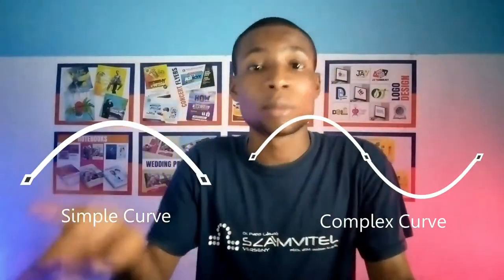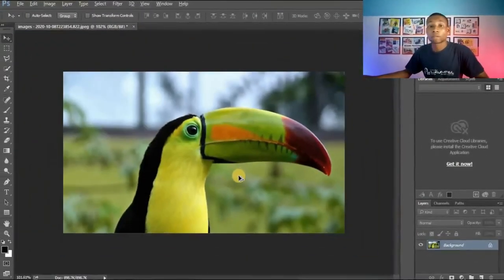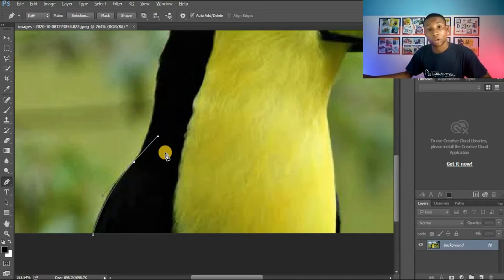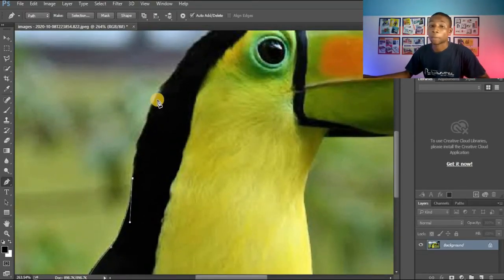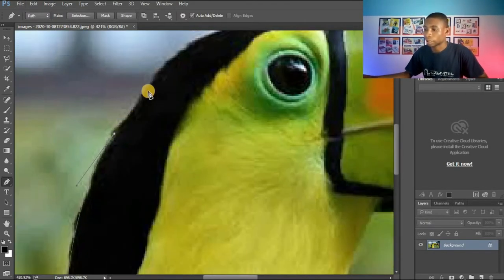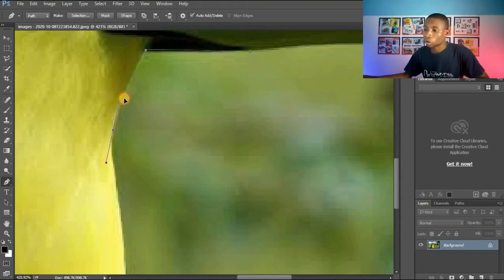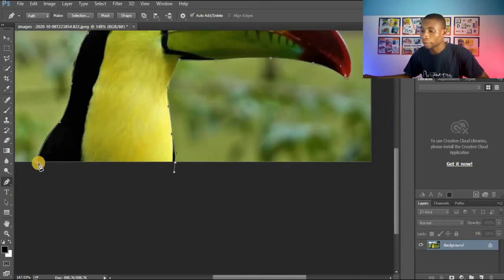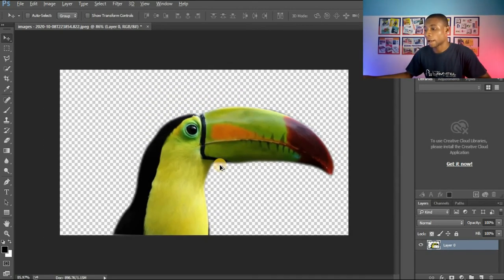PEN TOOL EXPLAINED! | PHOTOSHOP TUTORIAL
In this video, you will learn everything you need to know to start using pen tool in photoshop. This tutorial will also guide you to use pen tool in any other software.

PhotoshopTutorial CorelDrawTutorial GraphicDesign Pen tool.